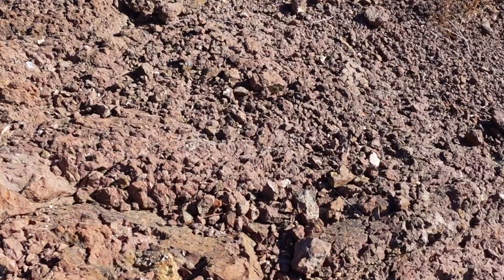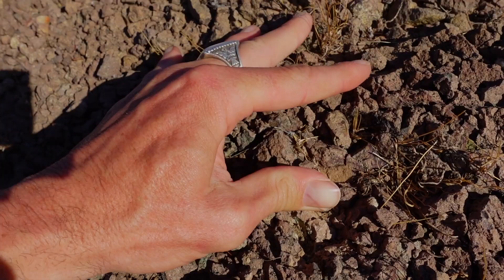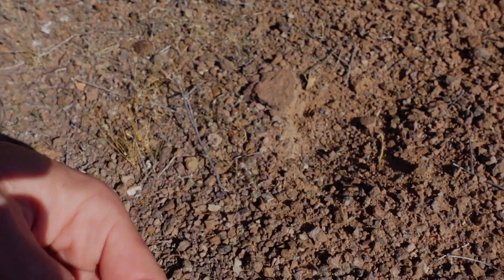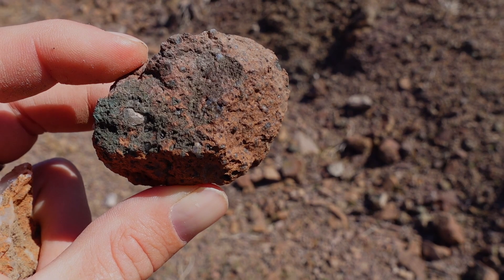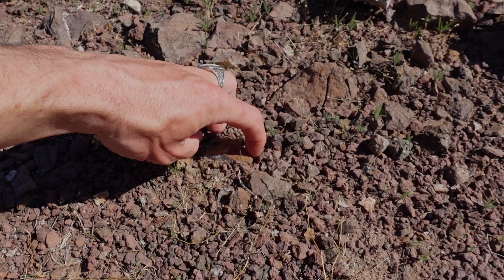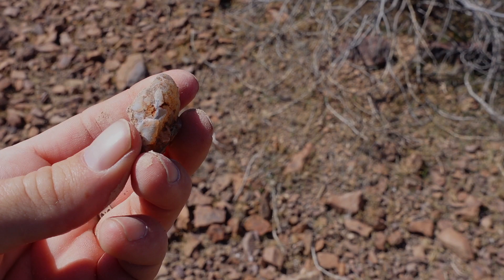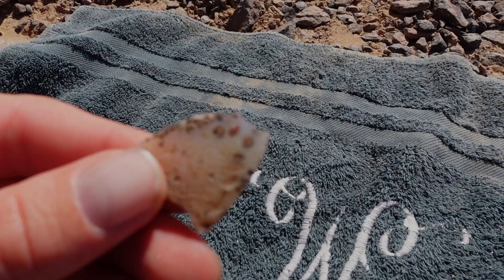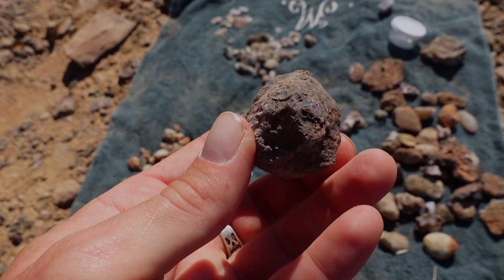Finding Purple Agate | Arizona Desert Vlog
The first video in the rockhounding portion of my channel. We head out into the middle of the Arizona desert to go gem hunting for blue/purple agate and chalcedony.
Follow along as the goodest boy, Angie, and I find all kinds of rare mineral treasures.
The next video in my mineral category will include the cutting and polishing of these exact agates, into jewlery.